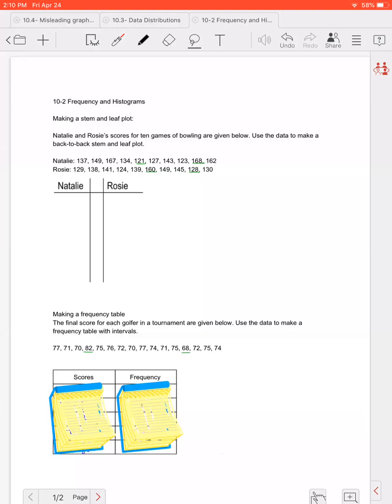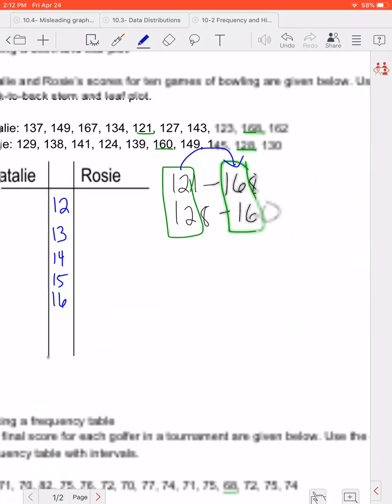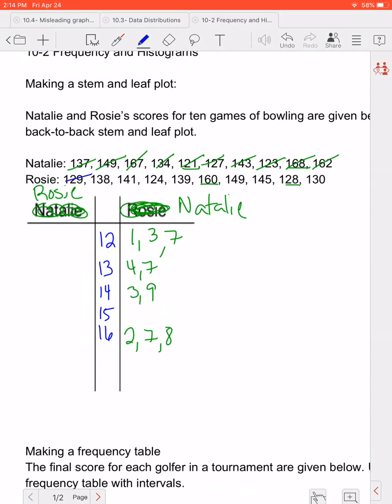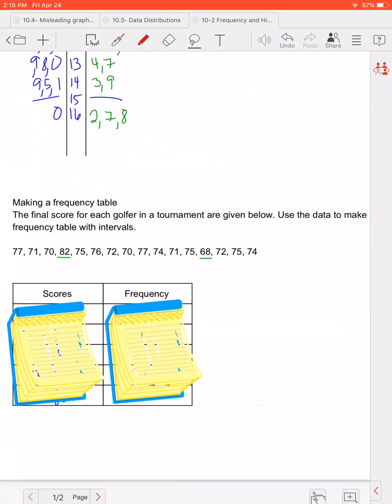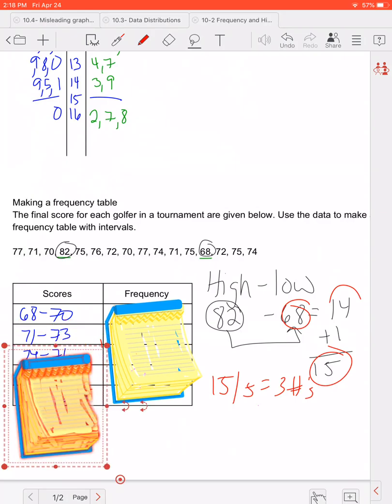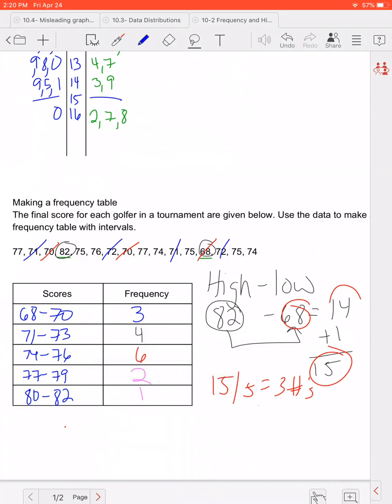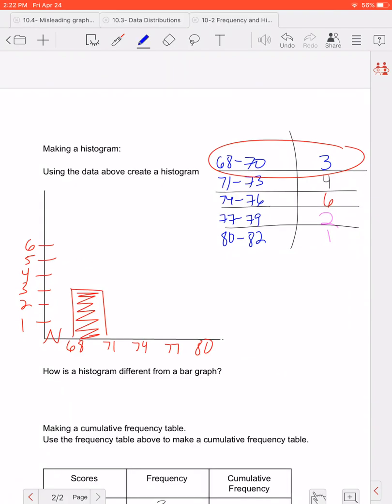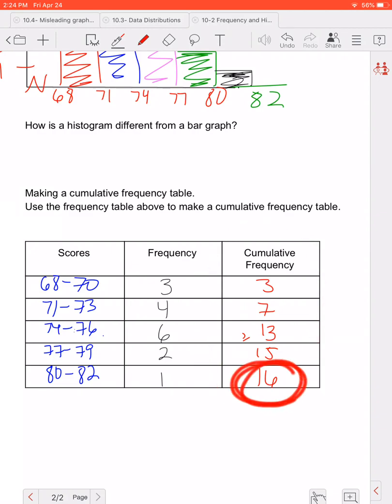10.2 Frequency and histograms